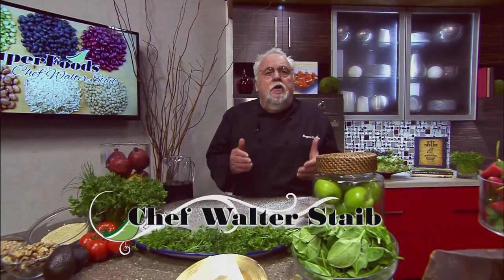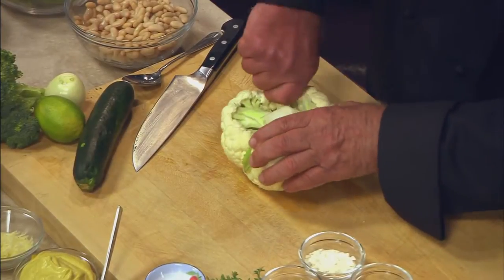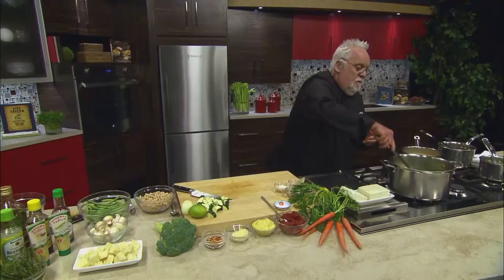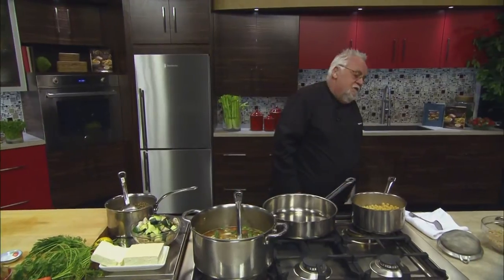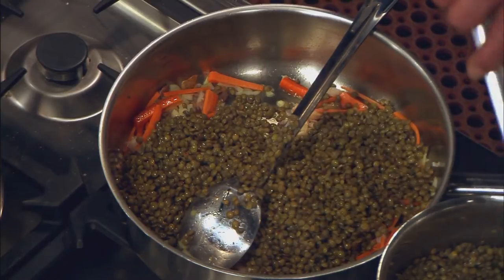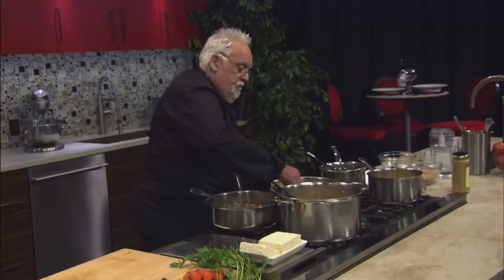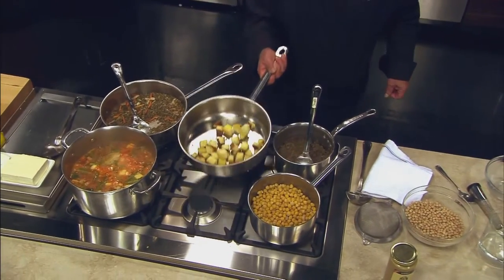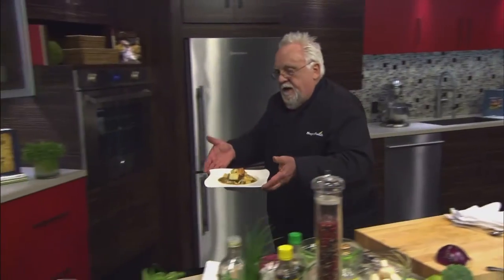Superfoods with Chef Walter Staib: Beans + Lentils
Minestrone soup
French Lentil salad
Hummus